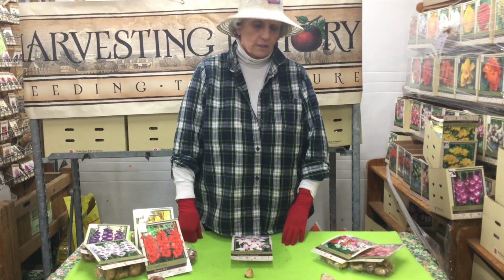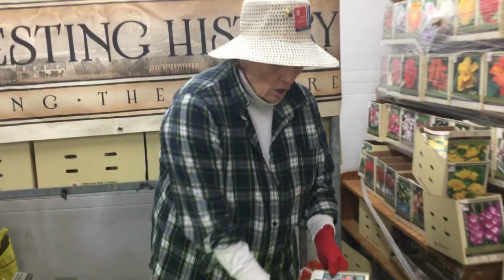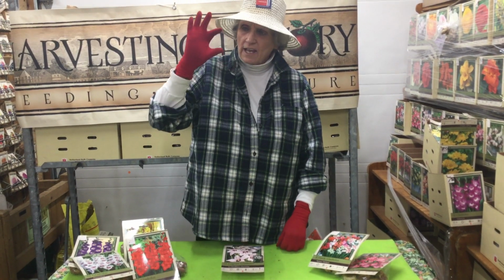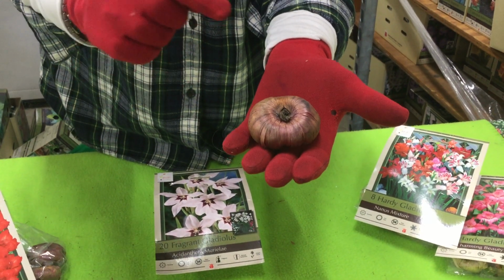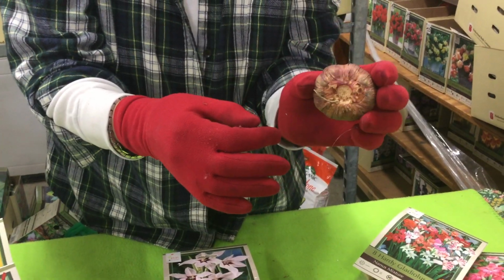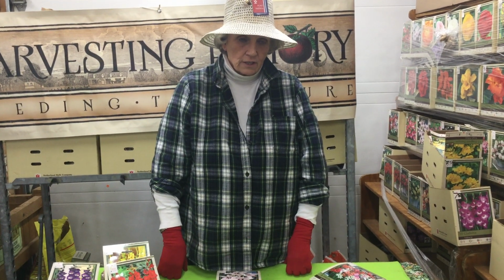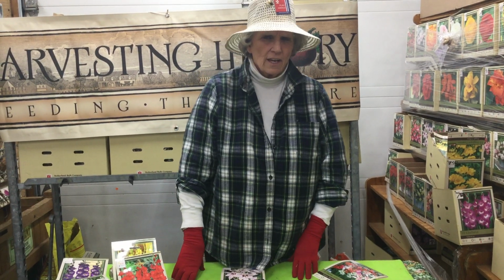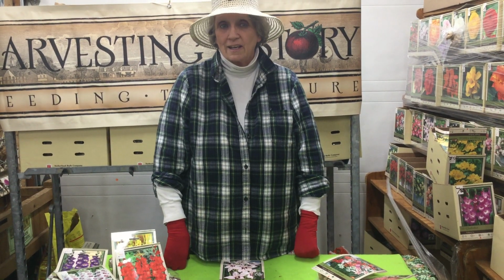Gladiolas - Part IA - Introduction to Gladiolas Continued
This is the second video in a series about the gladiolas in the Harvesting History 2022 Gladiolus Collection. The gladiolus described in this series have limited cold hardiness. They are hardy from Zone 7 to Zone 11. This means that their corms do not need to be dug up in the fall in those zones. In Zone 6, they may make it through the winter if heavily mulched in the fall. All of the gladiolus described in this video were grown in Harvesting History gardens in 2021. The video is narrated by Harvesting History co-founder, Barb Melera. Many of these dahlias are available on the Harvesting History